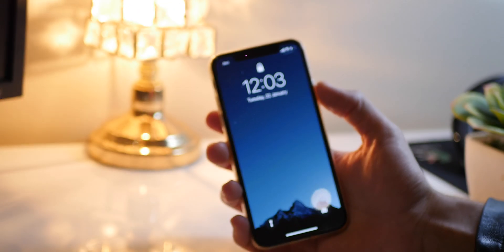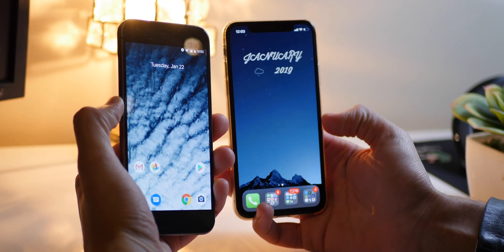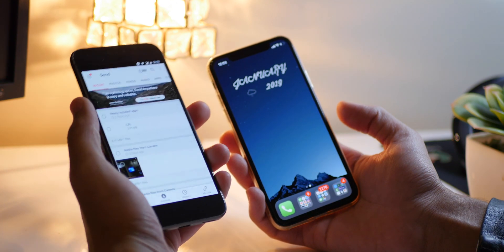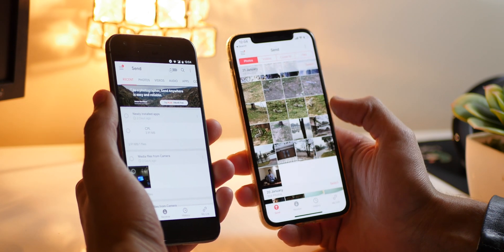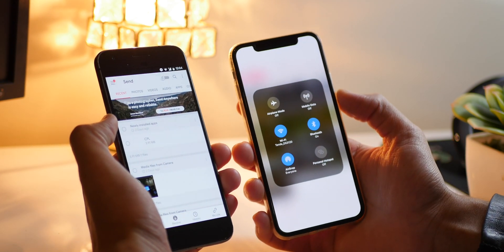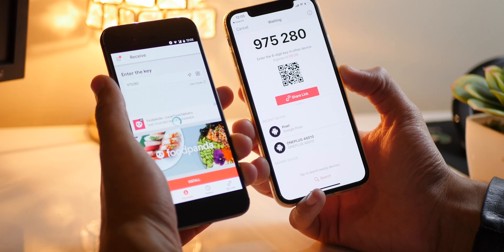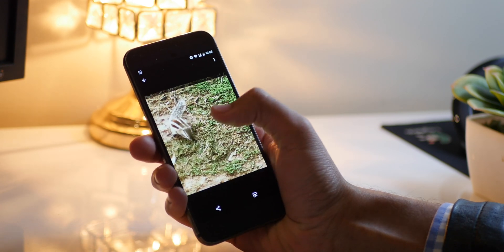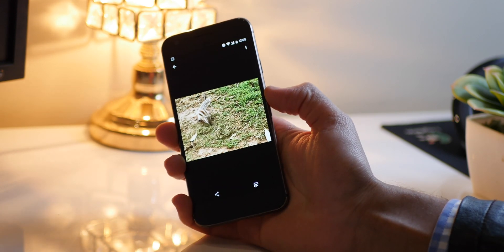Airdrop Alternative For Android: Cross Platform! - Send Anywhere!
Click SHOW MORE For Download Links And More Info! ⬇️⬇️⬇️⬇️⬇️⬇️
Seriously The Best Alternative for AirDrop On Cross Platform.

If Anyone Wants To Buy
GALAXY S9:-
iPhone X:-

➡️Videos Links:-
[SORTED ➡️ Latest - Oldest ]

⚫️Ios 10 Jailbread Achieved!

⚫️How to Film With SmartPhone!

- AppleNowYT
My Gear:-
2nd Mic: Blue SnowBall
Lens: Panasonic Lens 14-42mm
Main PC: Macbook Pro 13 2015
Secondary PC: Hp 6300 8GB Ram i5-3470.